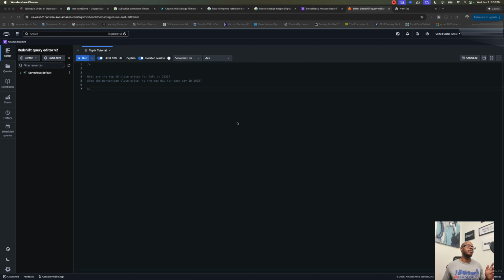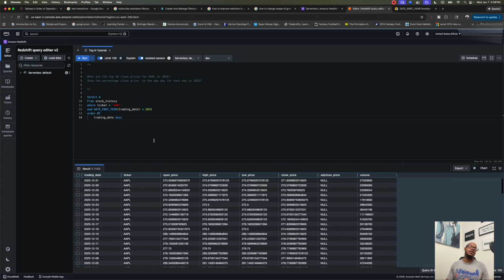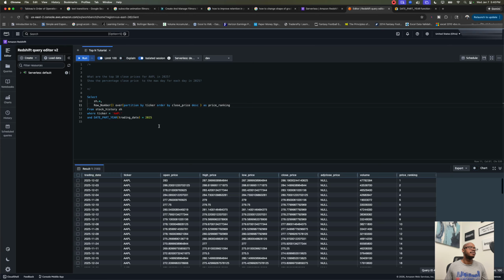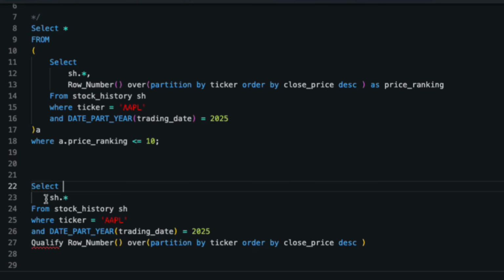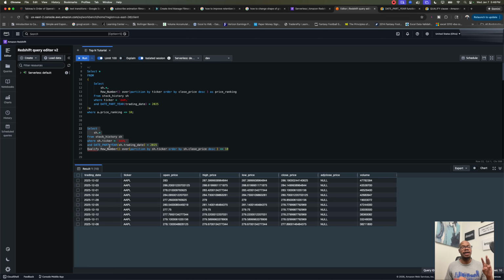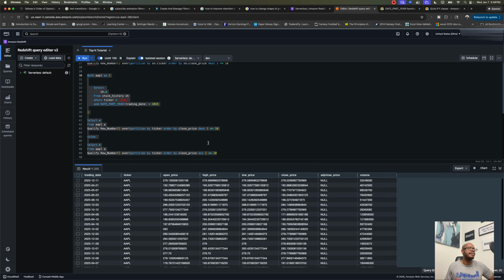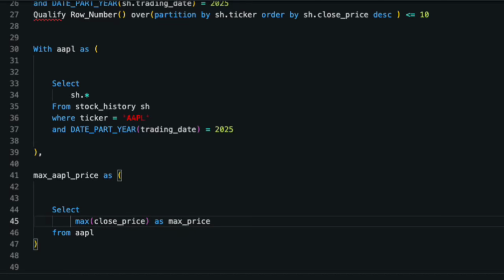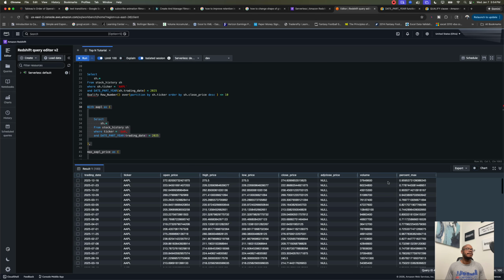Top N in SQL Like a Pro (CTE + Row Number + Qualify)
In this tutorial, I walk through multiple techniques for writing Top N queries in SQL so you can choose the best approach for your use case.  The video uses real-world use cases to drive home the concepts in the video.

🚀 What you’ll learn:

How to use Row Number
How to use Qualify
How to use CTE + Qualify

Whether you're preparing for interviews or improving your reporting queries, this video will help you write clean, efficient SQL every time.

00:00 - Intro
00:35 - Question 1
02:48 - Row Number
06:43 - Qualify Function
10:13 - CTE + Qualify  Function
13:34 - Question 2